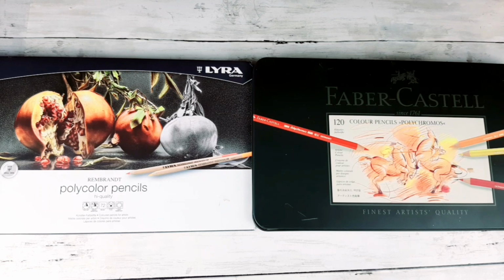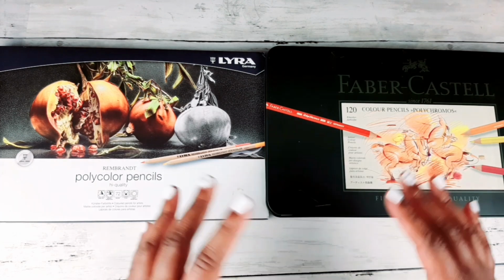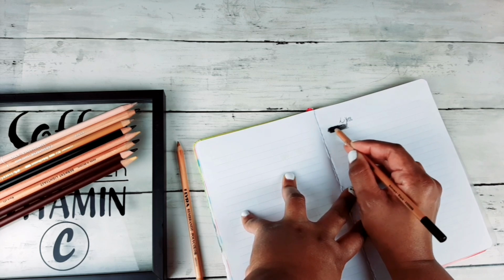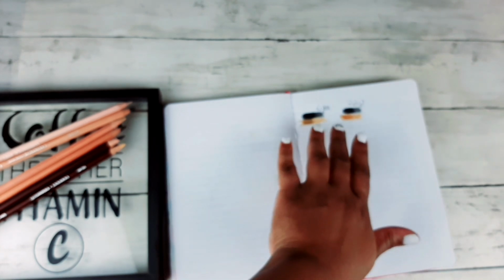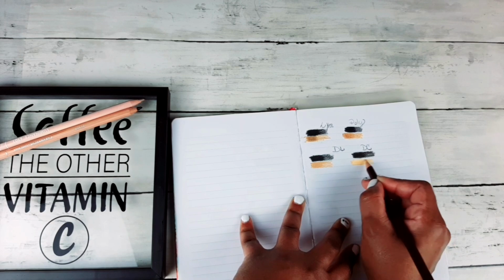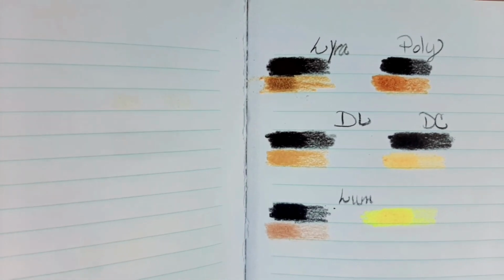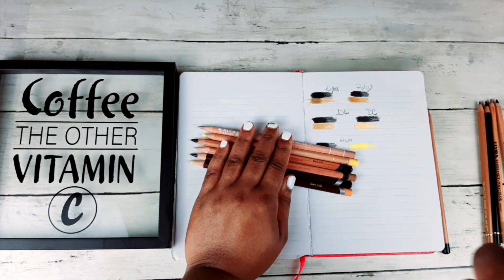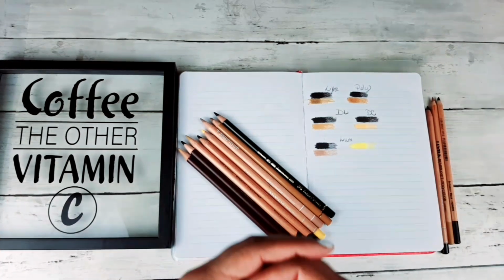Ultimate Colored Pencil Test | Lyra | Polychromos | Luminance | Derwent Light Fast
I Test 5 High End Colored Pencils Sets. Which is BEST ?!? LYRA Polycolor , Faber Castell Polychromos , Caran d 'ache Luminance , Derwent Light Fast , or Derwent Colour Soft Colored Pencils? Oil vs Wax Based .

                       💖 Channel Support 💖
If you would like to contribute to the channel in any way, here are my Donation links. Any Little Bit Helps to keep the content Fresh and keeps the channel up and running smoothly. Thank you so much for your support 😘

Facebook Groups-
Coloring with Dollardiva99-

Get Great Supply ideas Here!!!